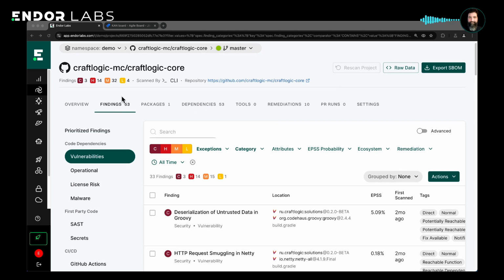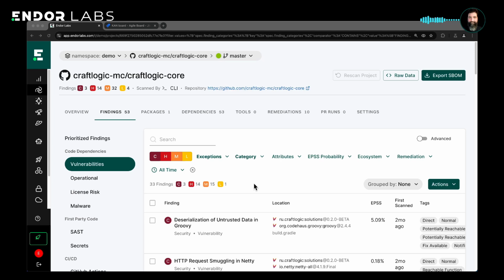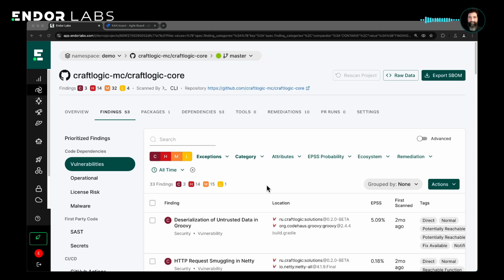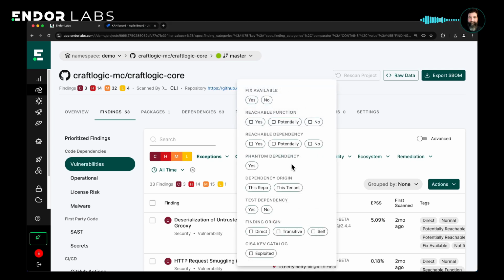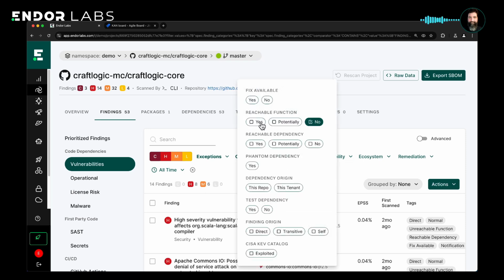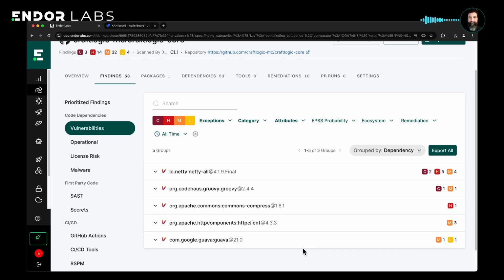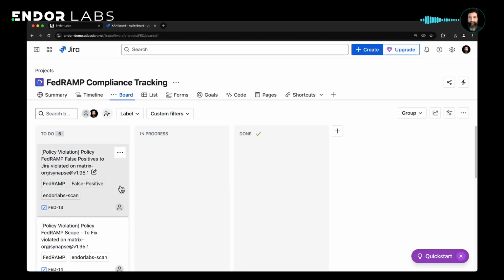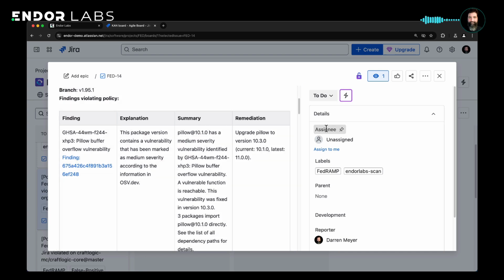How to Reduce FedRAMP Workloads with Reachability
Did you know that FedRAMP doesn't actually require you to fix every vulnerability your tools find?

In this video, we walk you through using function-level reachability analysis to reduce your FedRAMP workload.

0:45 - Identify false positives with function-level reachability
1:48 - Track false positives for your POA&M